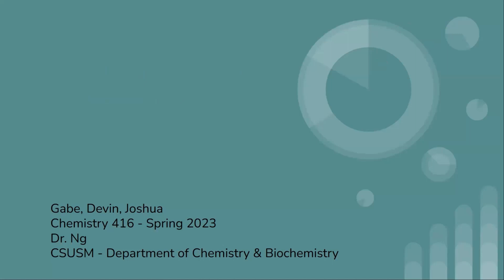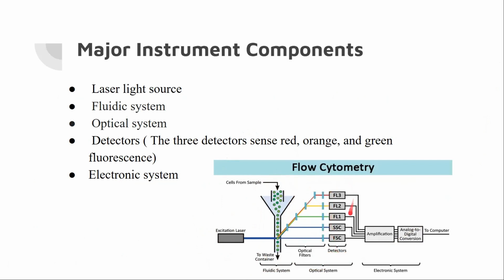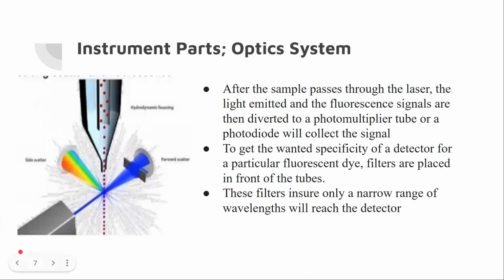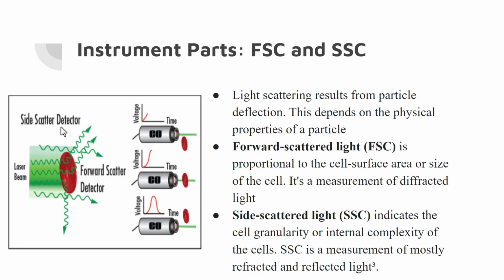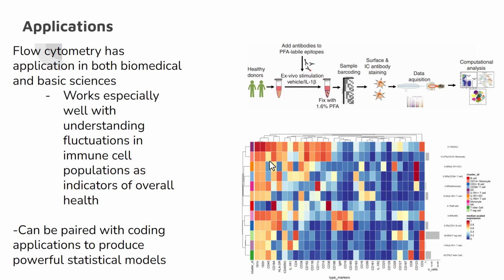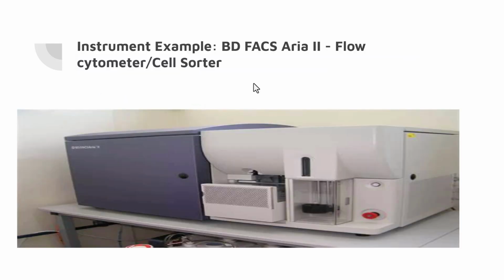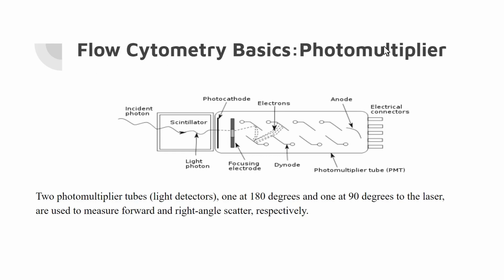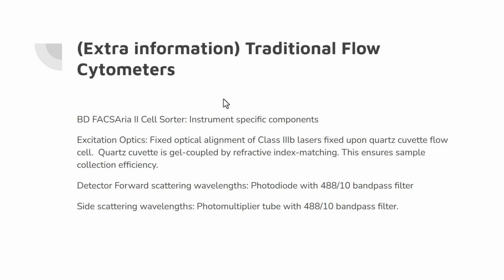Flow Cytometry Chem 416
Devin Brodie, Gabe, Joshua
Chemistry 416 - Spring 2023
Dr. Ng
CSUSM - Department of Chemistry & Biochemistry